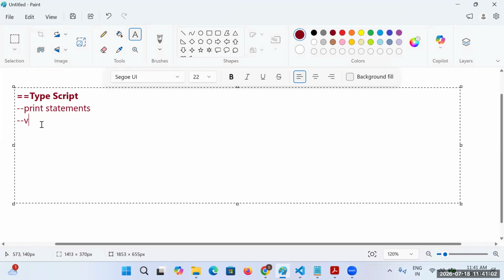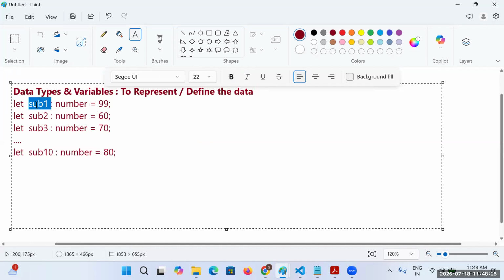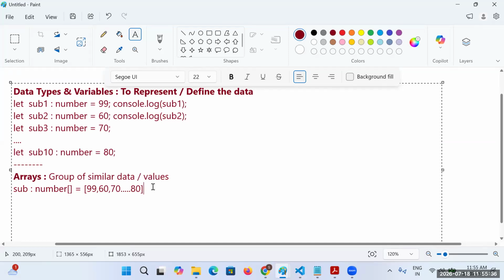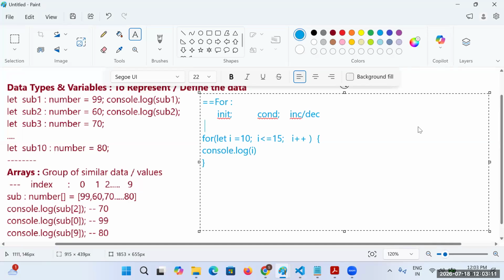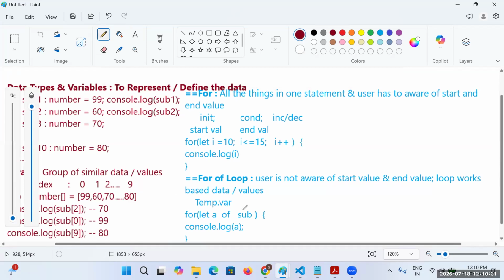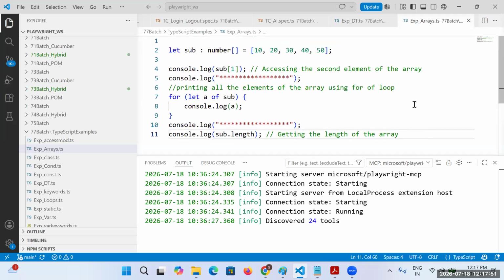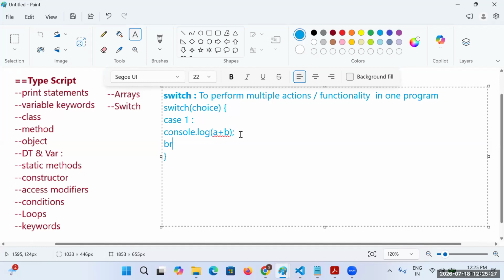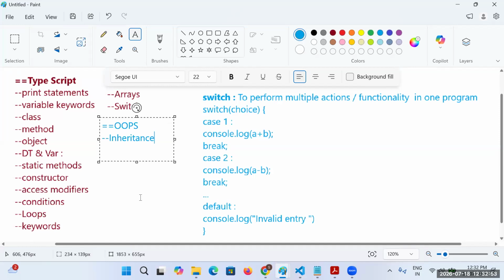18 July 2026 — Arrays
Arrays demo
For loop
For of